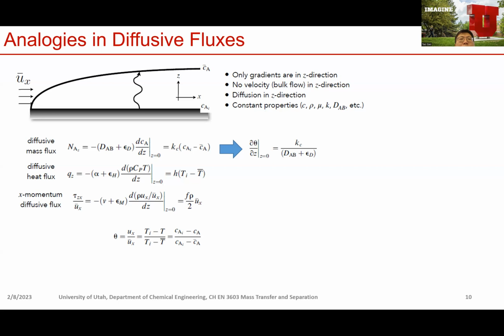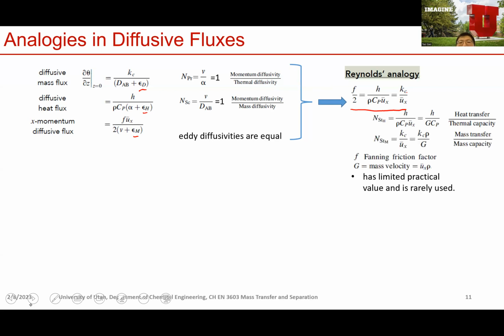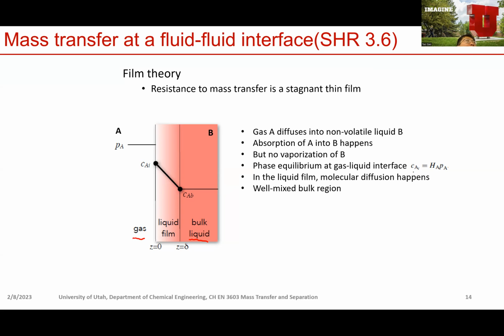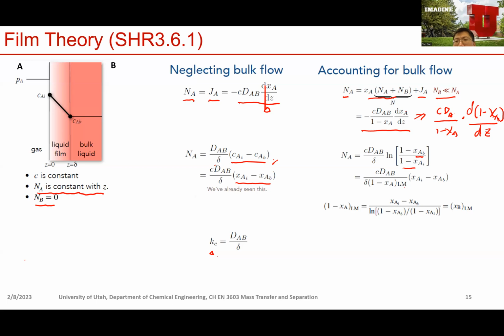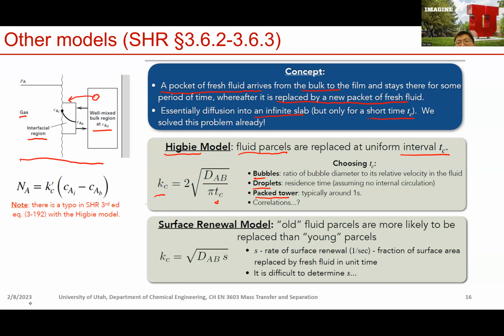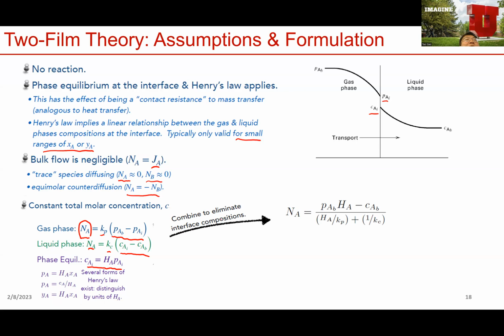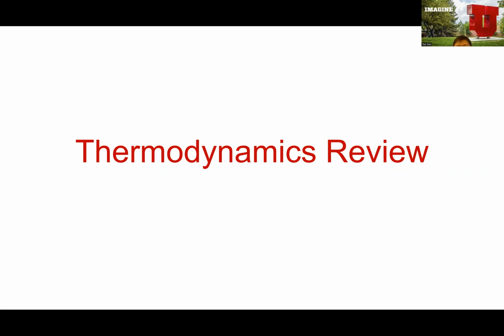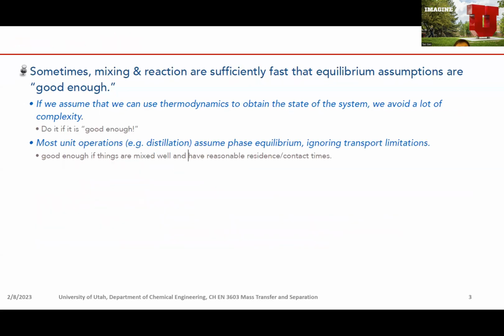Feb 8 recording